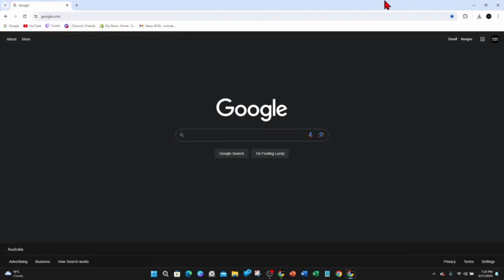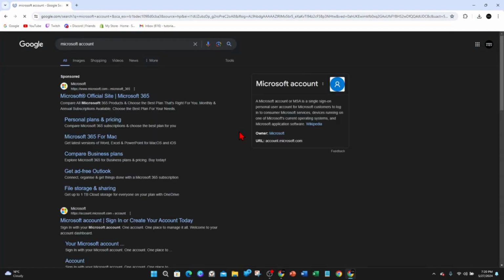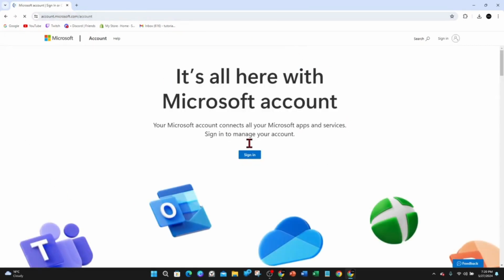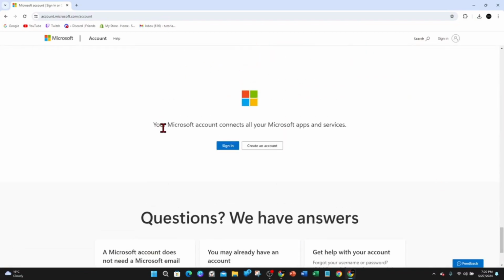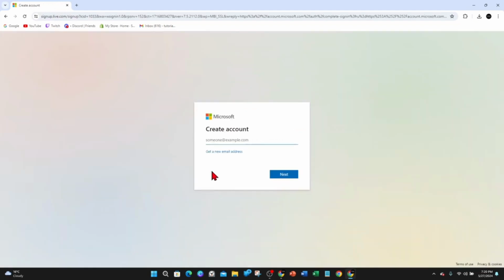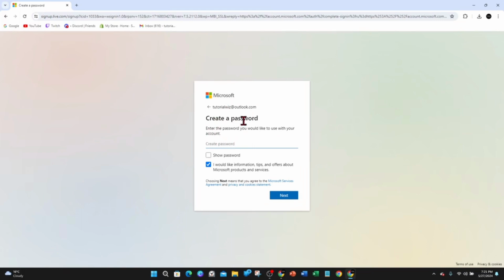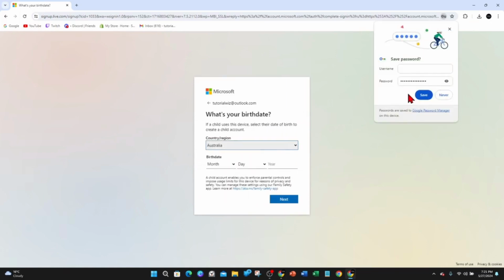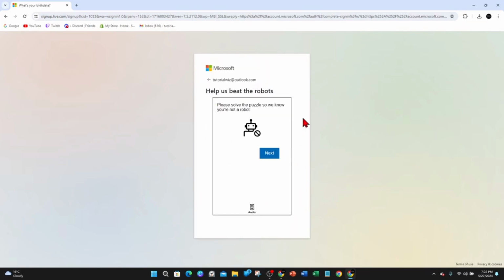How To Create a New Microsoft Account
Learn how to create a new Microsoft account with our easy guide. We'll walk you through the steps, from accessing the Microsoft website to completing the registration process. Watch now to start using your new Microsoft account for various services and applications!